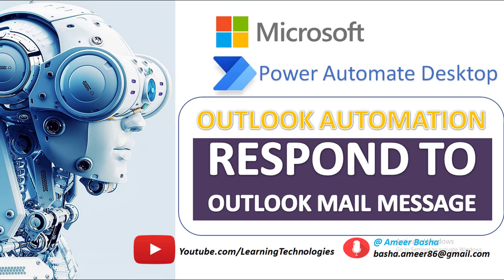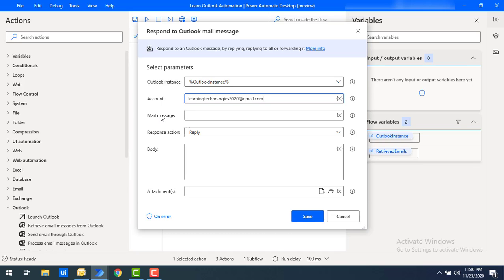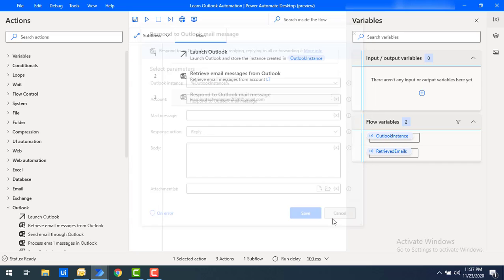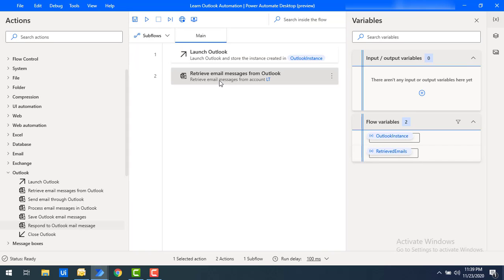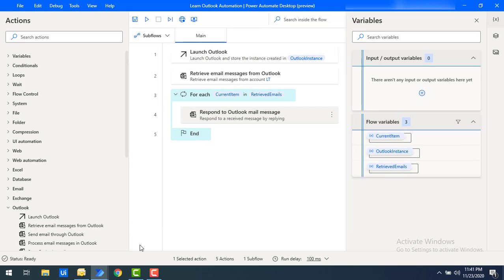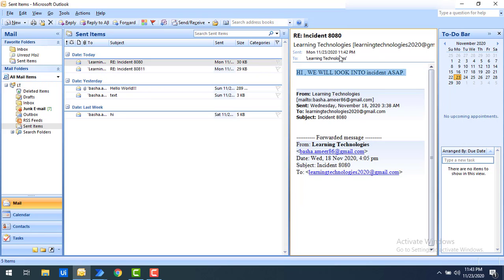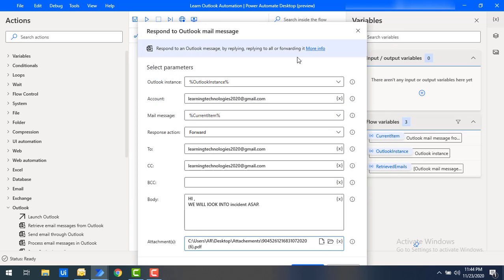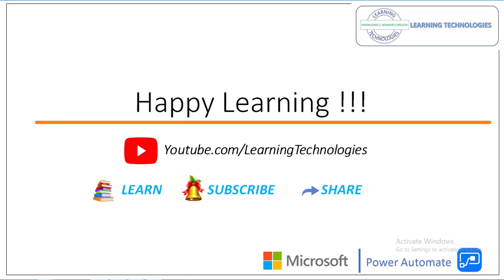Power Automate Desktop : How to work with "Respond to Outlook Mail Message" (Outlook Automation)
How to work with "Respond to Outlook Mail Message"  action.

Respond to Outlook Mail Message : Respond to an Outlook message, by replying, replying to all or forwarding it